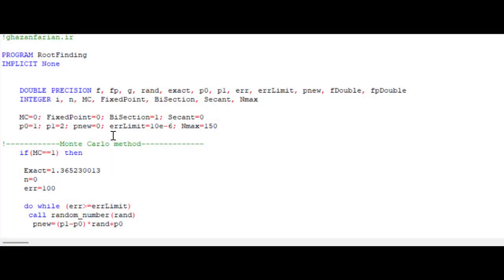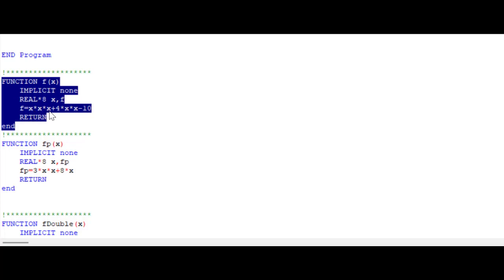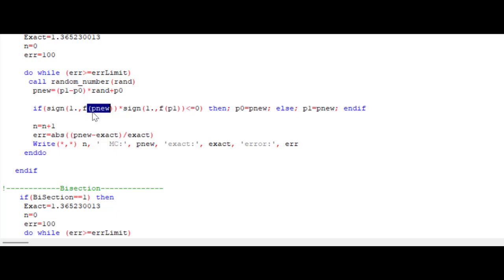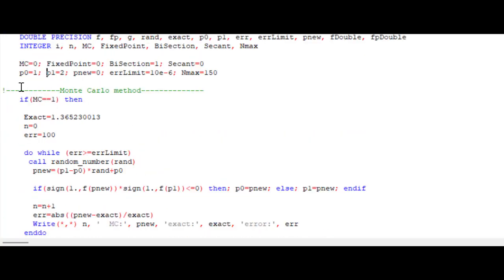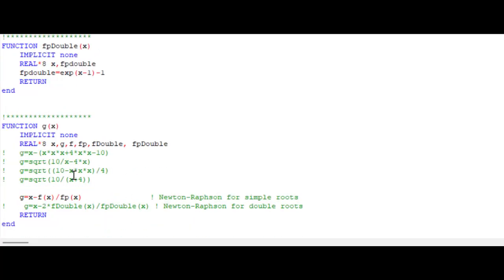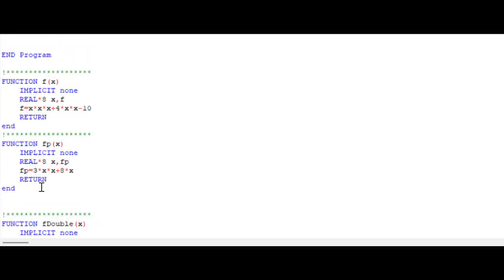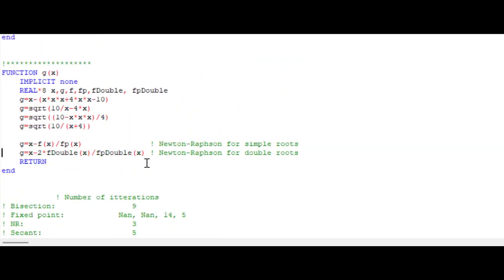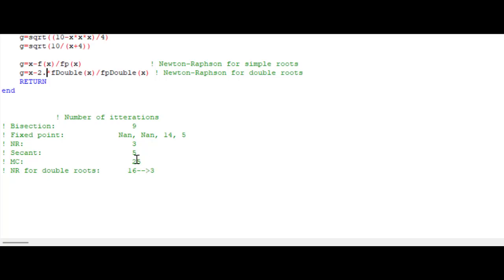Root Finding: Code Review (Newton-Raphson, Bisection, Monte-Carlo, Secant, double roots)